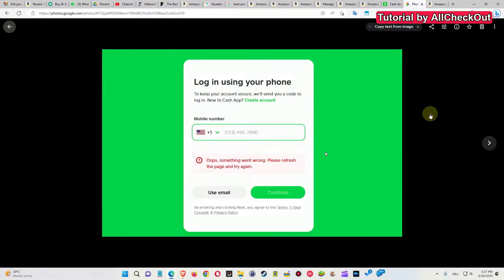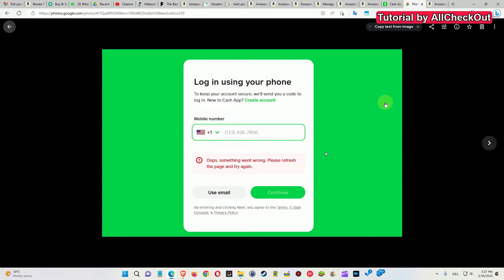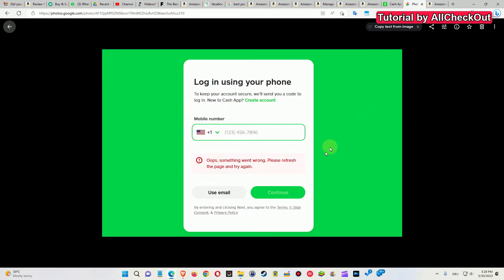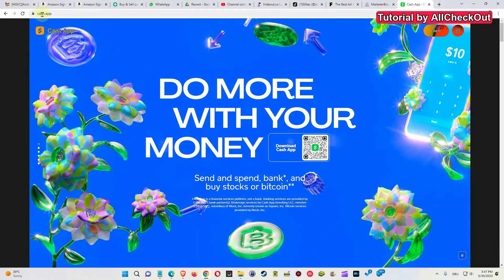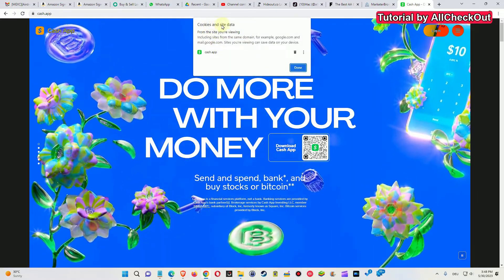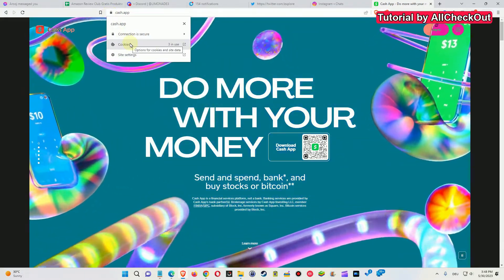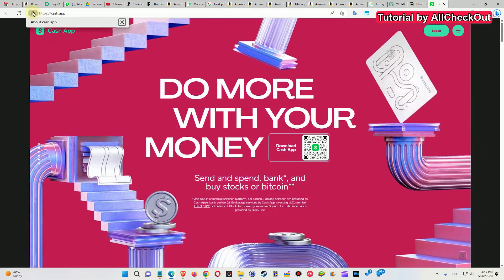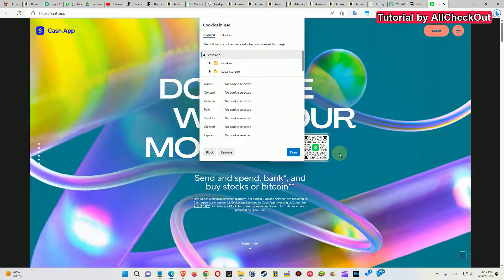Fixing Cash App Error on Browser: Oops! Something Went Wrong | Troubleshooting Guide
Encountering the frustrating Cash App error on your browser? In this video, I'll guide you through the troubleshooting steps to resolve the "Oops. something went wrong. Please refresh the page and try again." error on Cash App. Discover effective solutions to refresh the page and get your Cash App up and running smoothly again. Please note that I'm not a professional, but I'm here to share helpful tips and insights based on research and personal experience. Don't let the error hold you back—let's fix it together!